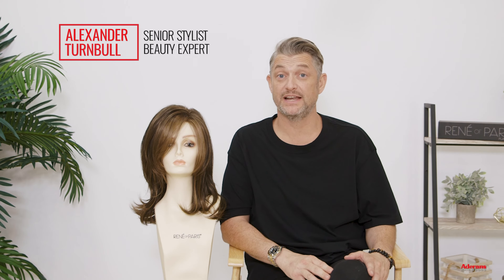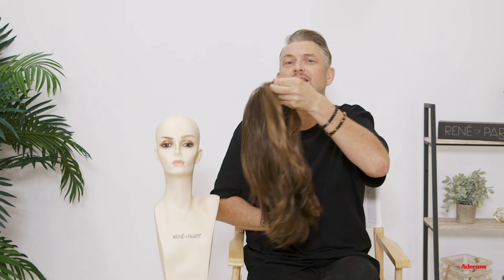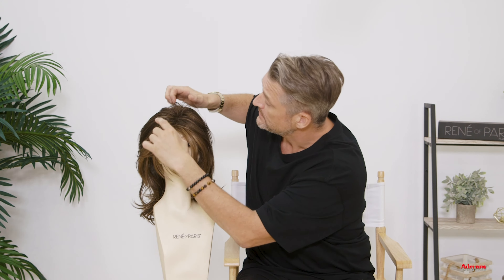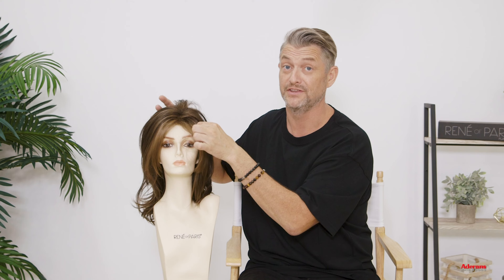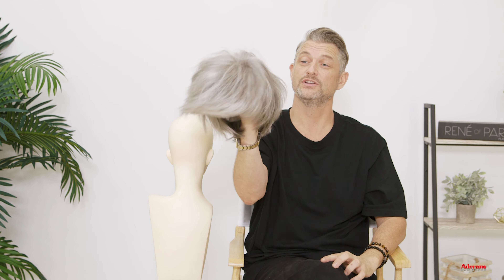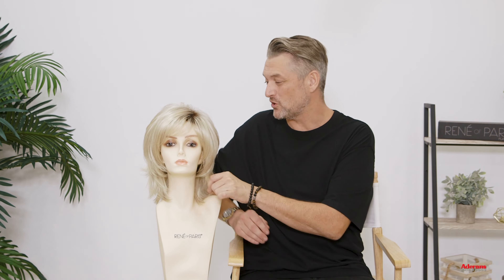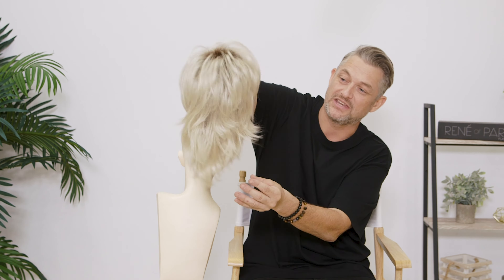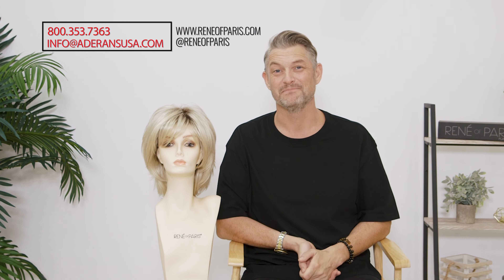Noriko Wigs: Harlow, Storm and Brett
Take a look at our Noriko wigs: Harlow in Brown Sable, Brett in Silver Stone and Storm in Champagne-R with our celebrity wig stylist - Alexander Turnbull! Which do you like best?